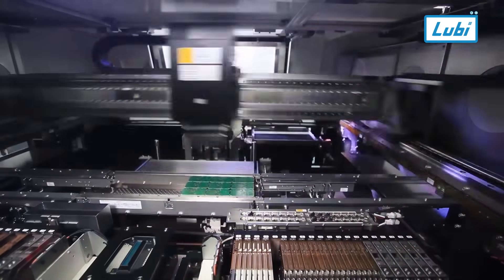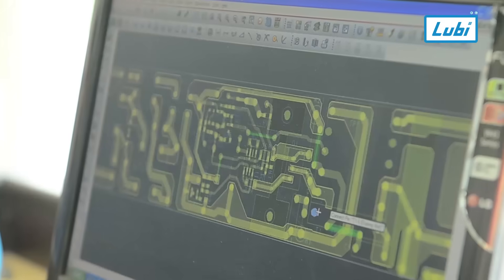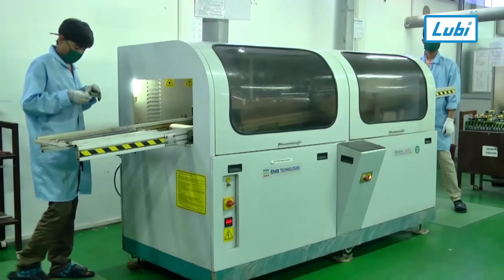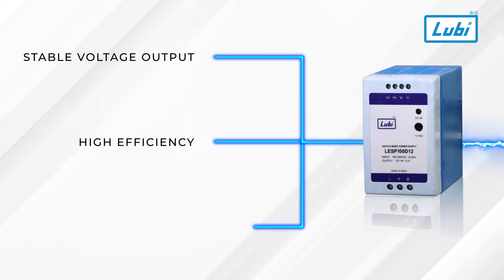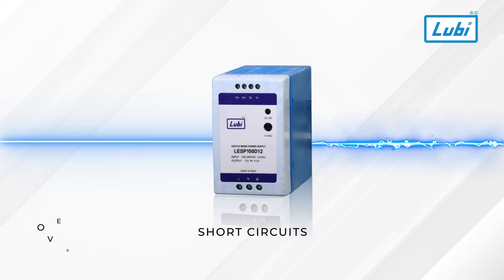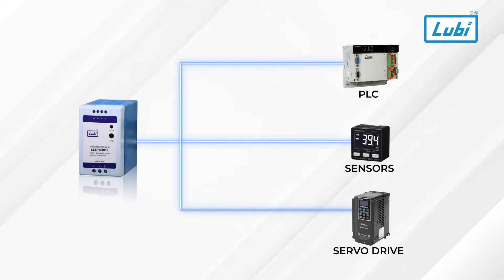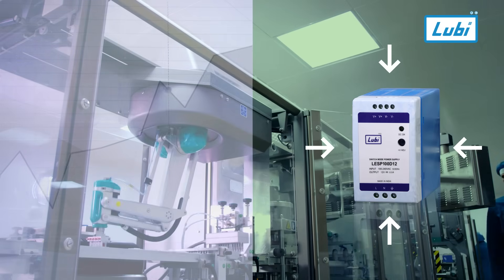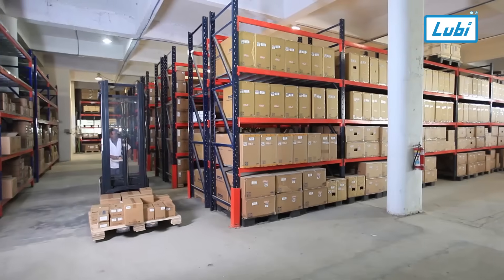Lubi SMPS: Powering the Future of Industrial Automation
Unleash uninterrupted performance in your industrial automation systems with 𝗟𝘂𝗯𝗶'𝘀 𝗦𝘄𝗶𝘁𝗰𝗵𝗲𝗱 𝗠𝗼𝗱𝗲 𝗣𝗼𝘄𝗲𝗿 𝗦𝘂𝗽𝗽𝗹𝘆 (𝗦𝗠𝗣𝗦). In a world where every volt counts, discover how our in-house engineered and manufactured SMPS provides the rock-solid power that is the heart of your critical operations.
Engineered to protect and perform, every Lubi SMPS delivers:

⚡ 𝗦𝘁𝗮𝗯𝗹𝗲 𝗩𝗼𝗹𝘁𝗮𝗴𝗲 𝗢𝘂𝘁𝗽𝘂𝘁: Safeguard your sensitive PLCs, servo drives, and sensors from damaging power fluctuations with a clean, consistent output.
💡 𝗛𝗶𝗴𝗵-𝗘𝗳𝗳𝗶𝗰𝗶𝗲𝗻𝗰𝘆 𝗗𝗲𝘀𝗶𝗴𝗻: Significantly reduce energy waste and lower your operational costs without compromising on power or performance.
🌐 𝗪𝗶𝗱𝗲 𝗜𝗻𝗽𝘂𝘁 𝗩𝗼𝗹𝘁𝗮𝗴𝗲 𝗥𝗮𝗻𝗴𝗲: Ensure seamless, continuous operation and peace of mind, even in environments with unstable power grids.
🛡️ 𝗥𝗼𝗯𝘂𝘀𝘁 𝗠𝘂𝗹𝘁𝗶-𝗟𝗮𝘆𝗲𝗿𝗲𝗱 𝗣𝗿𝗼𝘁𝗲𝗰𝘁𝗶𝗼𝗻: Keep your systems secure and online with built-in, automatic protection against short circuits, overloads, and overheating.
From Our Factory Floor to Yours

At Lubi Electronics, we combine cutting-edge technology with rigorous quality control. Our in-house manufacturing guarantees superior performance, advanced thermal management, and a compact design that integrates perfectly into modern control panels.
𝗧𝗵𝗲 𝗜𝗱𝗲𝗮𝗹 𝗣𝗼𝘄𝗲𝗿 𝗦𝗼𝗹𝘂𝘁𝗶𝗼𝗻 𝗙𝗼𝗿:
  • PLCs & Industrial Control Systems
  • IoT & Networking Devices
  • Electrical Control Panels
  • IPC and Communication Devices
  • Elevators and Escalators
  • Electronics Equipment
  • And much more!
Ready to power your industry with confidence?